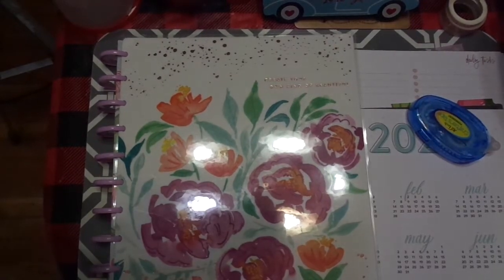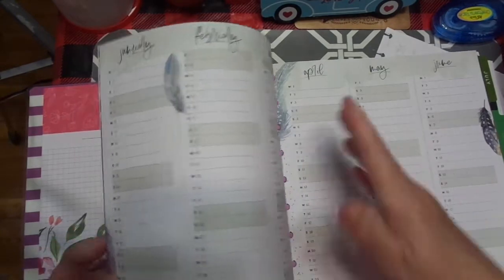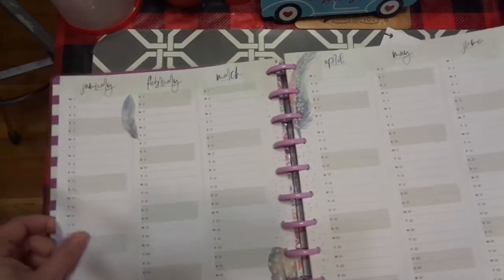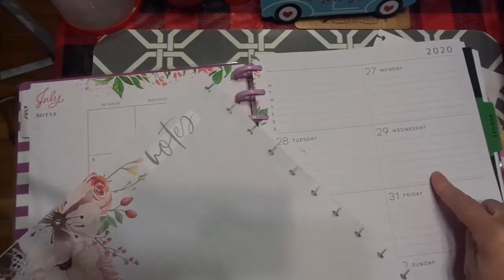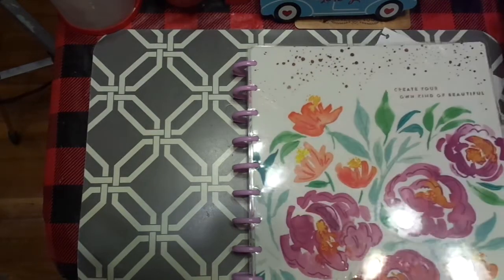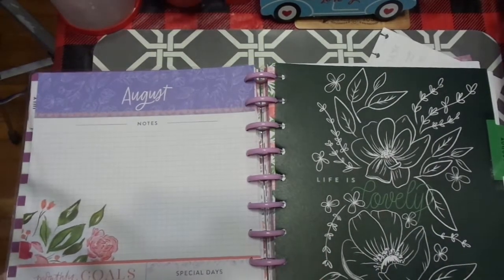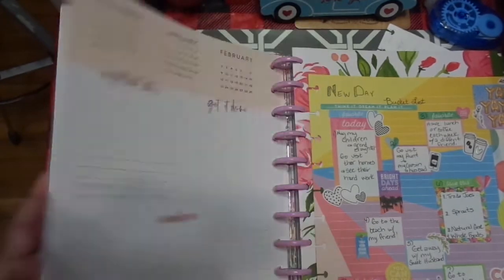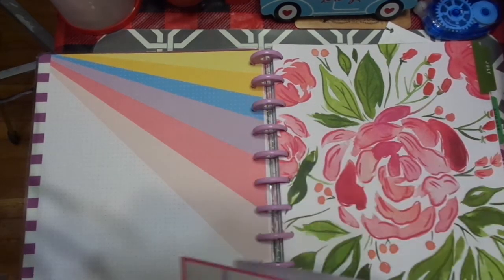PLAN WITH ME: Frankenplanning My New Planner!!!